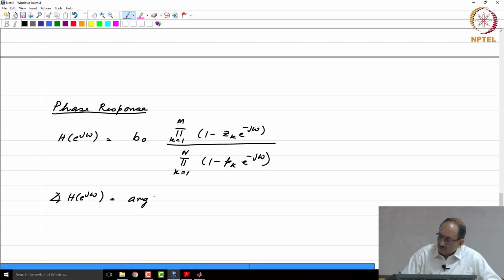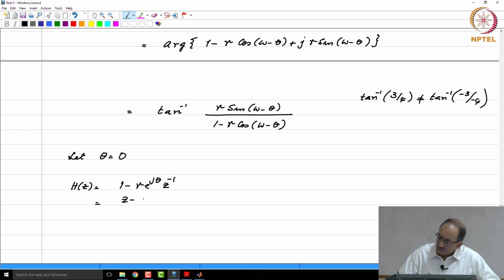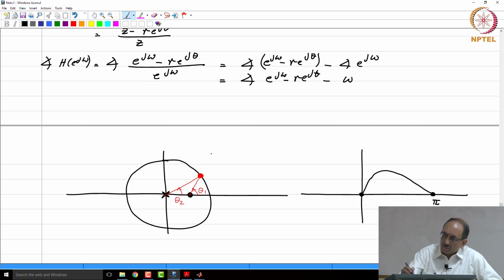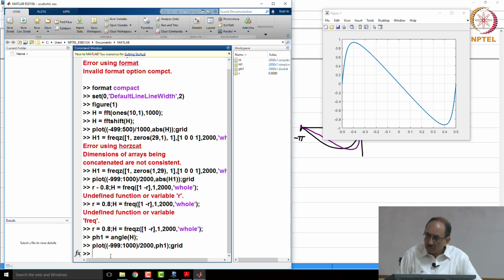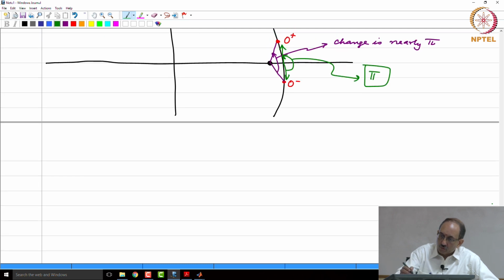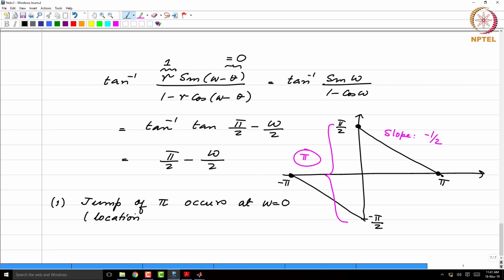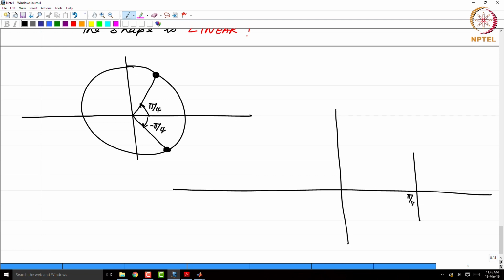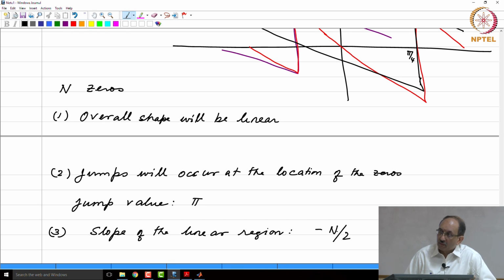Lec25 Part2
Lec25 Part2 - Magnitude Response (4), Phase Response (1)
– Phase response